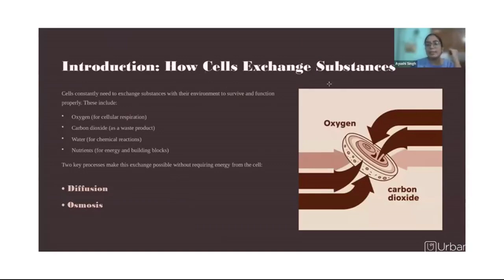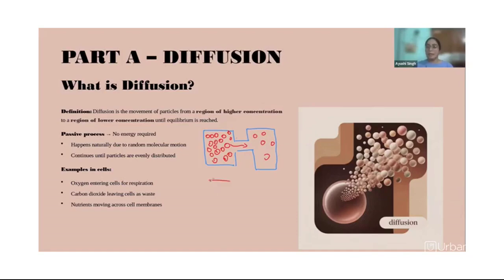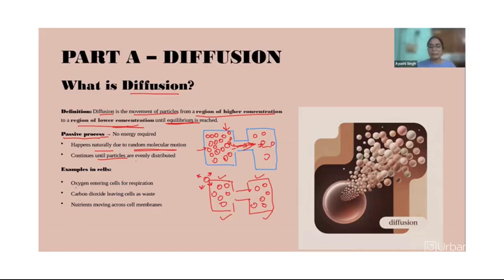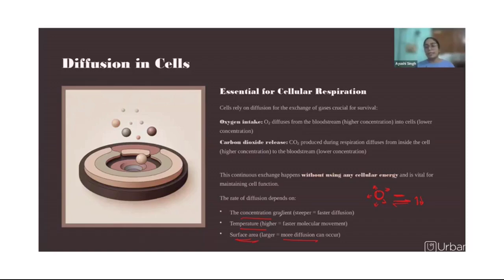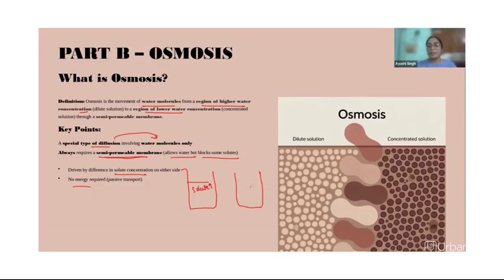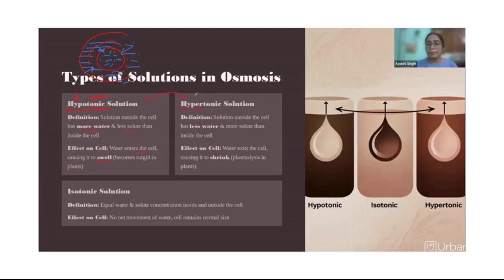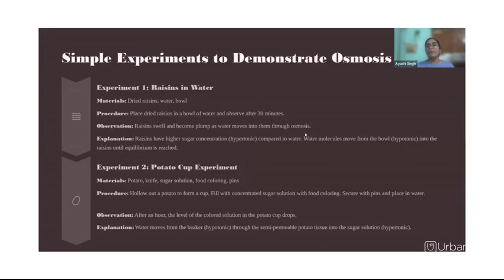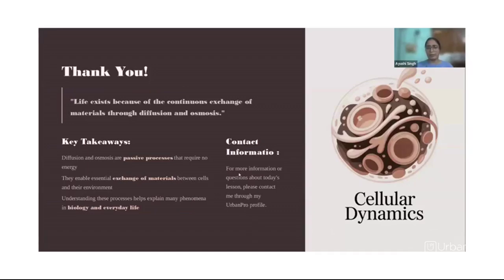Osmosis in Action: Life’s Balance | Ayushi S.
Learn about "Osmosis in Action: Life’s Balance" from Ayushi S.. This is a concept from CBSE - Class 9 - Science - The Fundamental Unit of Life - Diffusion & osmosis.